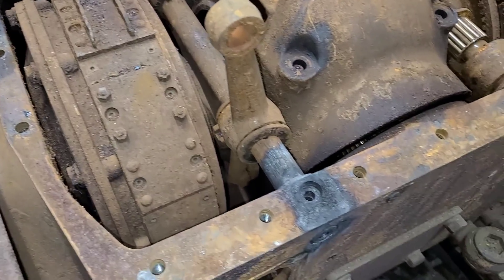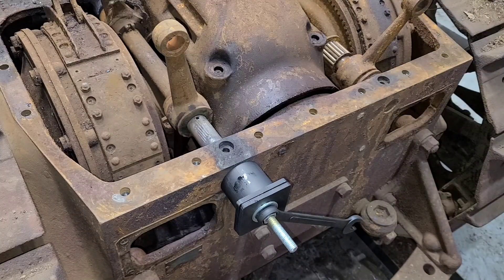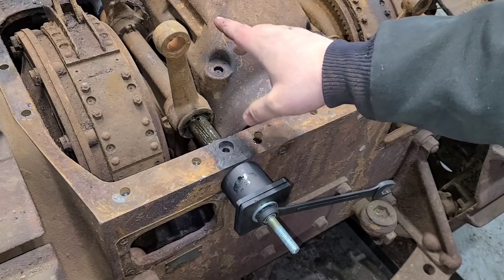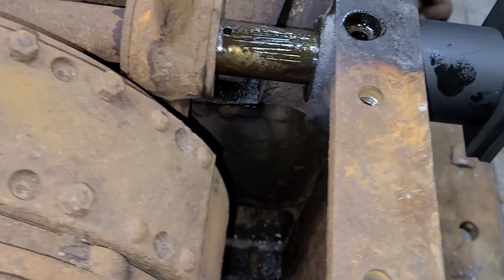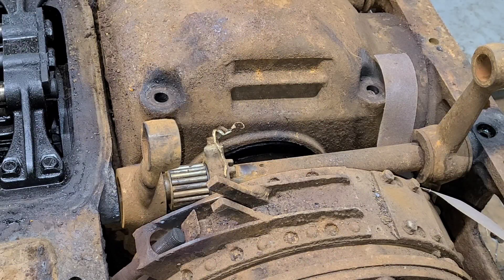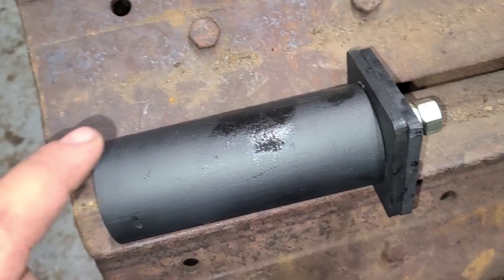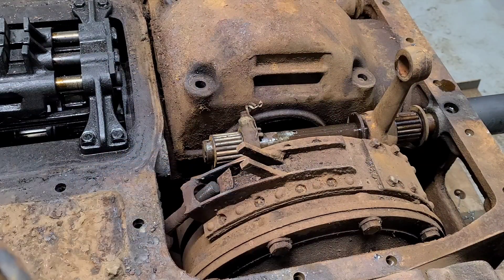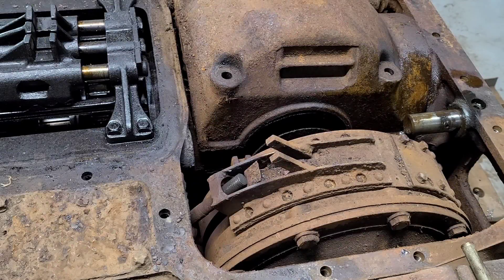Caterpillar RD-4 Left Side Steering Clutch Shaft Removal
In this video we remove a stuck steering clutch shaft out of a 1936 Caterpillar RD-4 to continue disassembly of the machine for restoration.